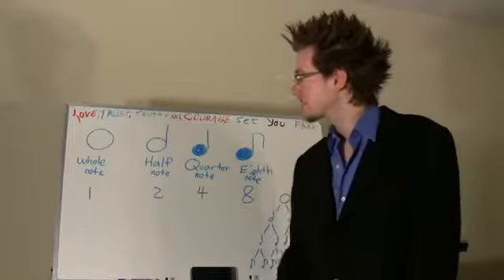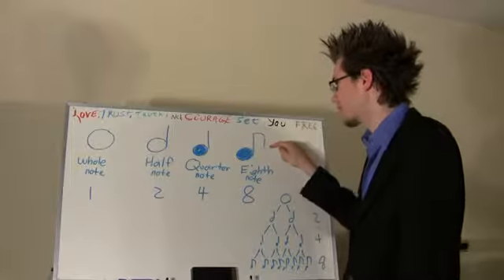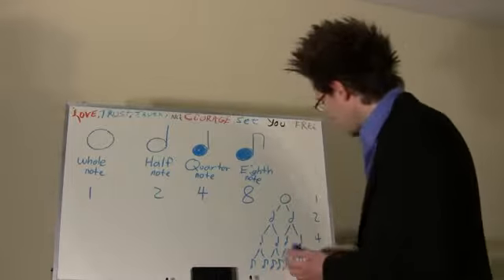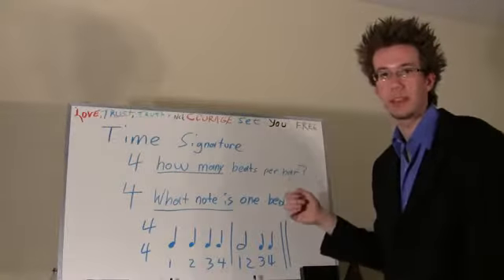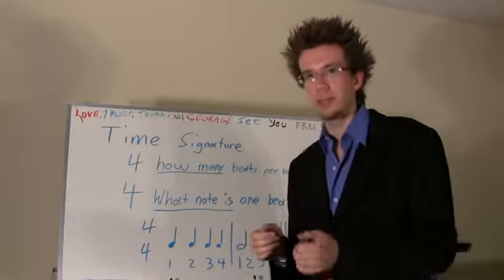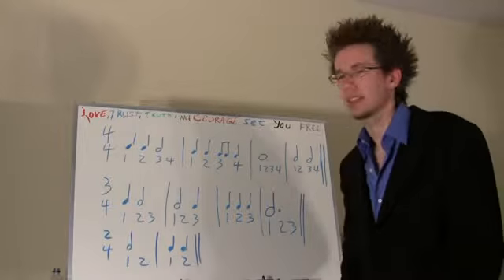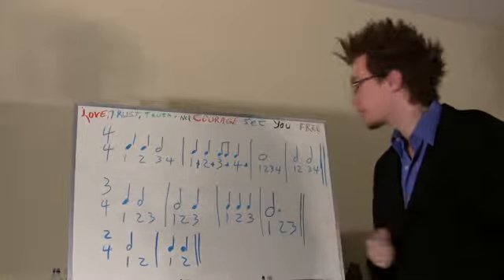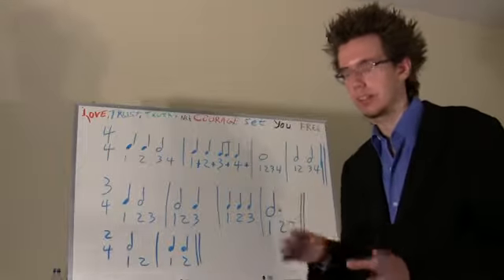MUSIC THEORY: TIME SIGNATURES AND NOTES - How to play piano #4 | piano online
A music theory tutorial on time signatures and Note values.

When I started this channeI, I decided NOT to teach song tutorials, since there was no viable way for me to teach every possible piece by myself and still be sane. My approach to this channel is to teach you the skills and concepts of piano so you can grow as a musician and learn any piece you wish. But both you and I know that the main reason we put so much hard work into learning the concepts of piano is so that we can play pieces for ourselves and possibly others.

Not being able to teach concepts AND pieces to you guys always bothered me… I wanted a way to offer a good solution to learning pieces online in an interactive way. I met some guys from Berlin, Germany who founded a piano learning company called 'Flowkey', and when they showed me their demo, I knew in 1 second that this is exactly what I had been looking for you guys to learn pieces on your own using technology.

Since we met, we’ve been talking about how we can make online piano education better and decided to collaborate together. I always want to be straight with you guys, they have a free and pro version, if you decide to pay for the pro version using the link below, as a way of saying thanks, Flowkey will share a part of what you pay to Flowkey with me for the lifetime of your account. If you know me, then you know I wouldn't suggest Flowkey unless I truly thought they’re offering something really helpful to you, as I’ve been offered to do ads and partnerships many times, but didn’t see any value for you guys in those offers. Flowkey offers real value by offering a way to learn pieces interactively.